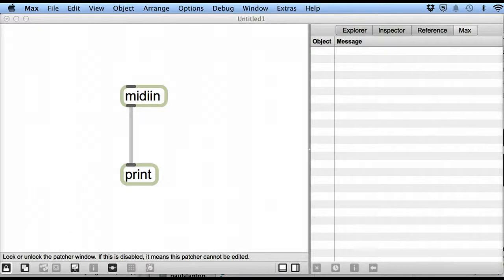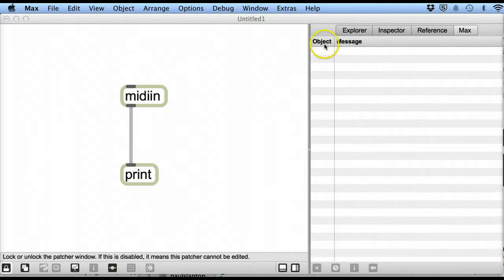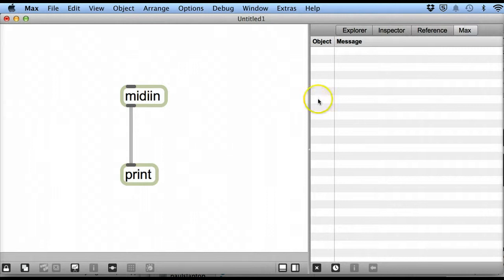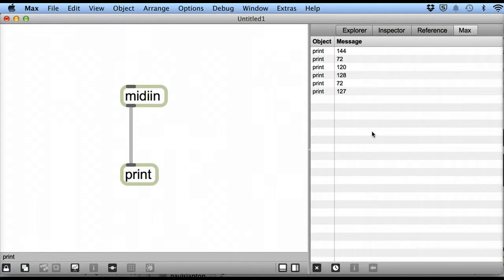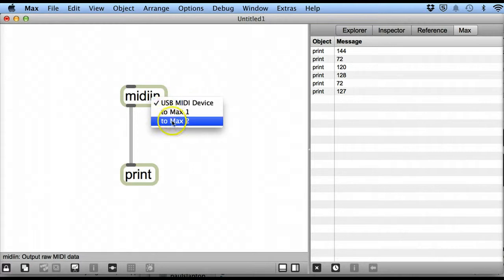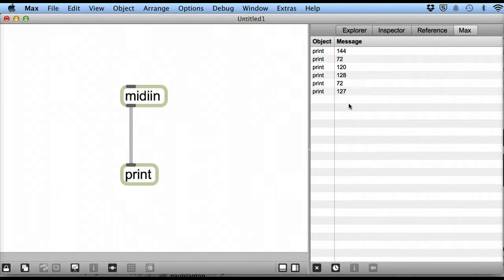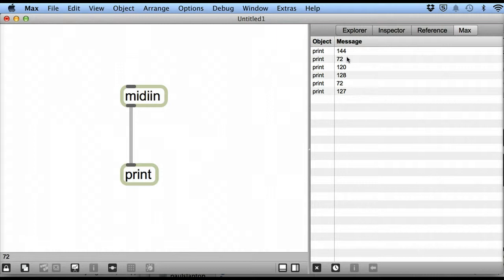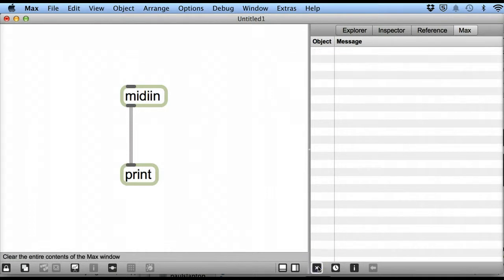Max MSP V6 Tutorial 11 - midiin